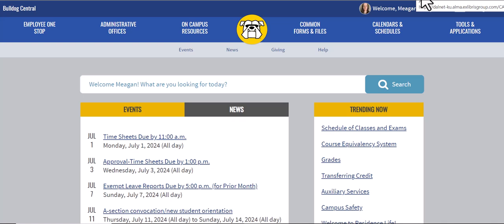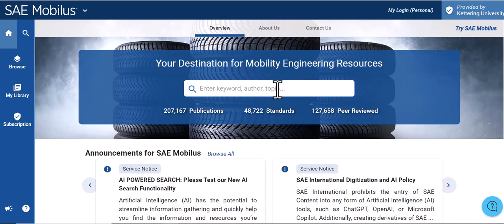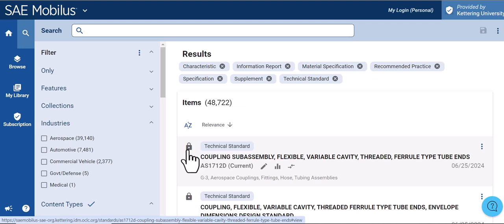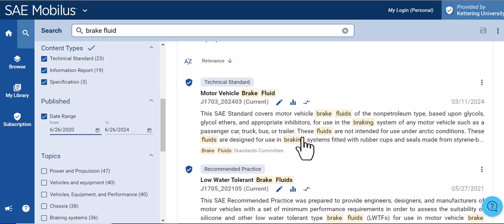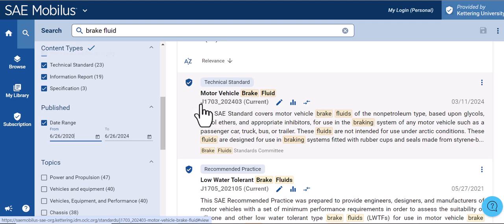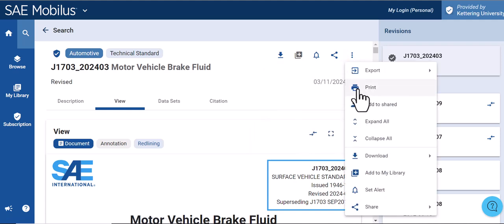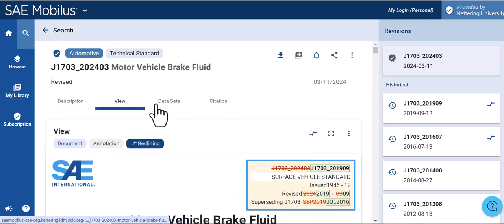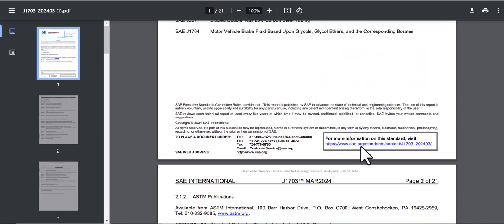SAE Mobilus Standards Search Tutorial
Learn the steps to access and navigate the SAE Mobilus database to find engineering standards.